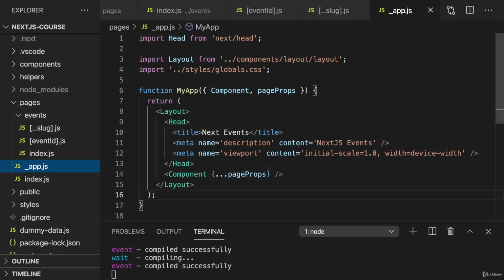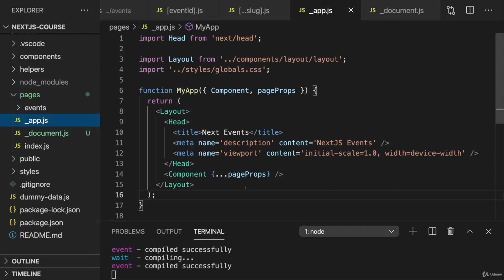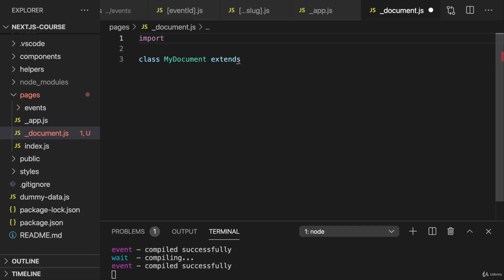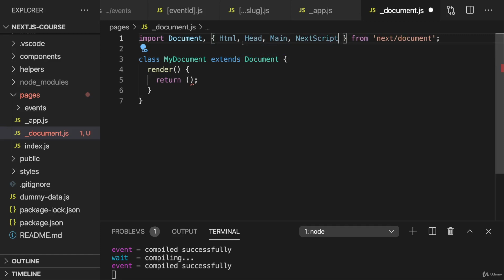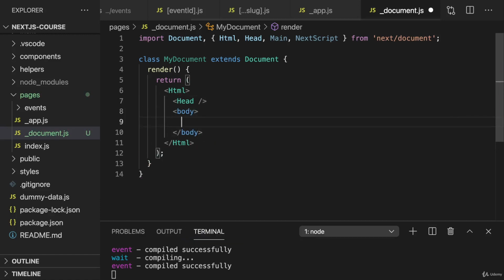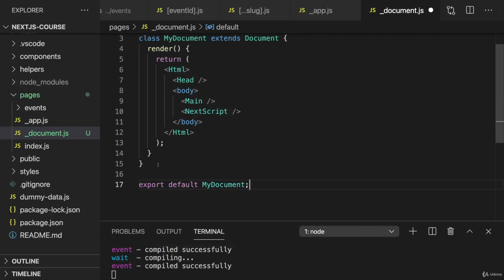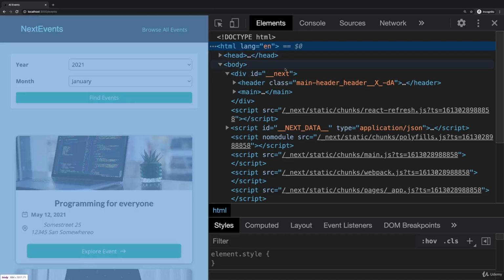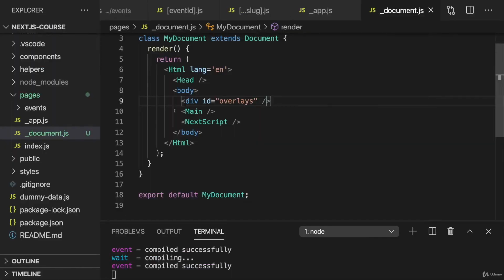129 The document js File And What It Does